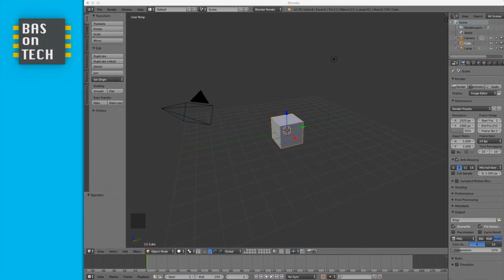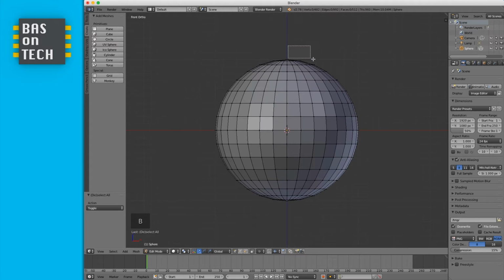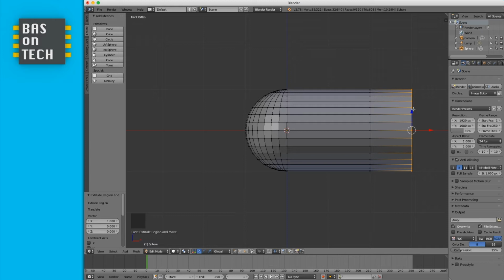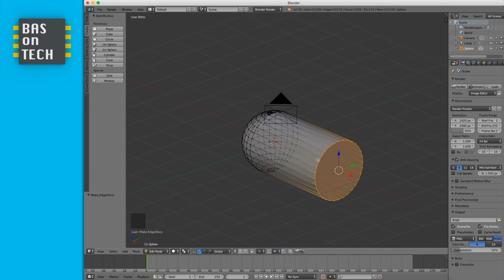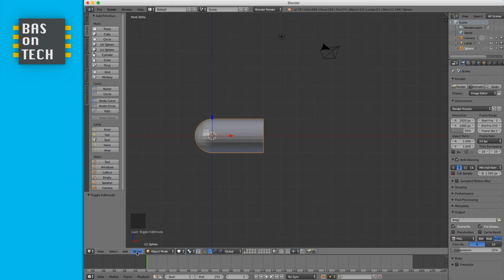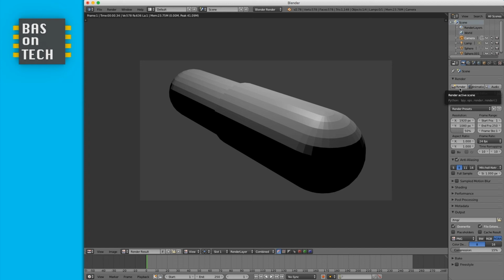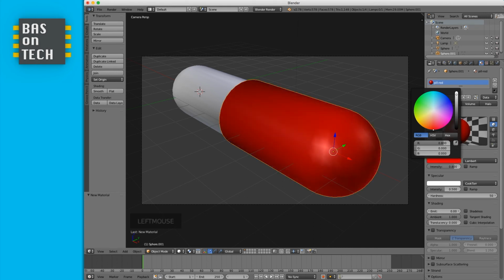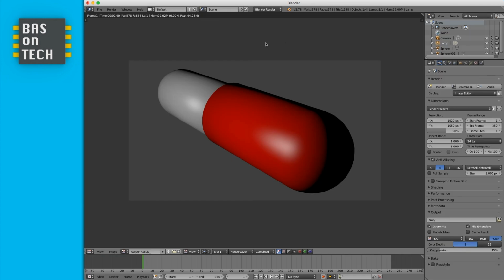Model pill with mesh editing - Blender for beginners tutorial #2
Learn the basics of Blender 3D like rotating, scaling and moving, and the Blender user interface.

Not done yet? Take the challenge and create